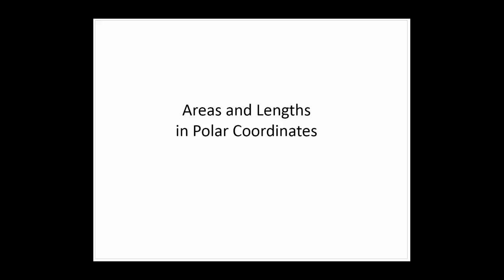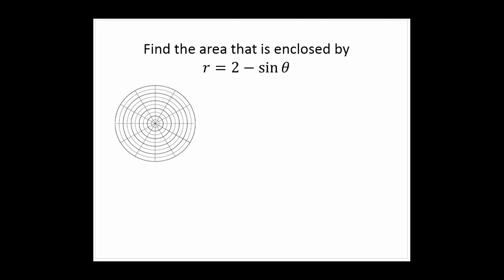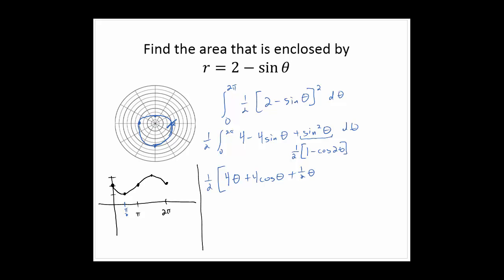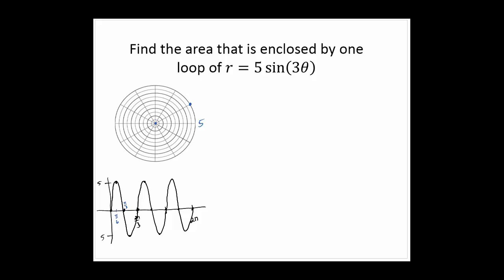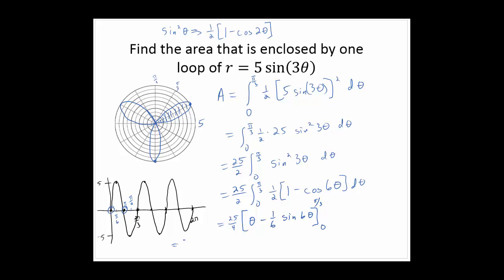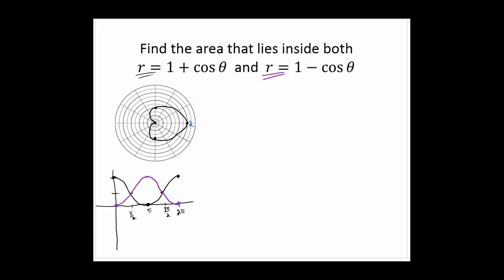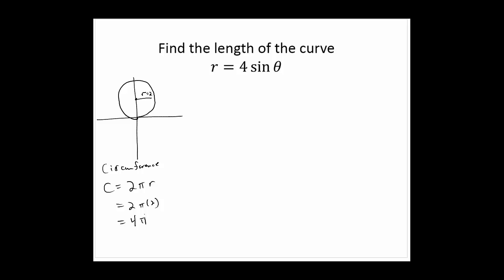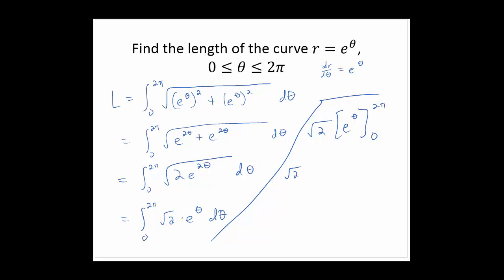Area and Arc Lengths in Polar Coordinates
Calculating area and arc length with polar equations.